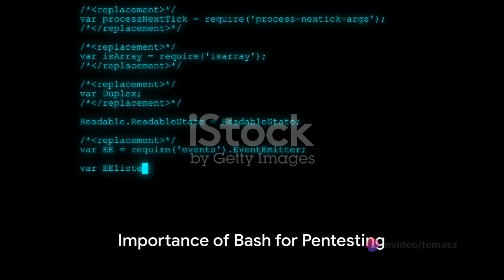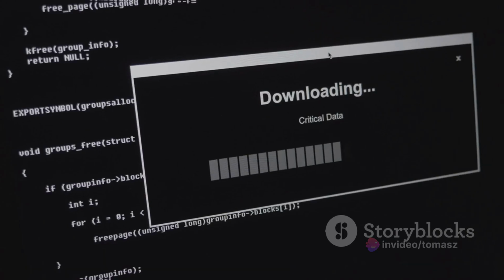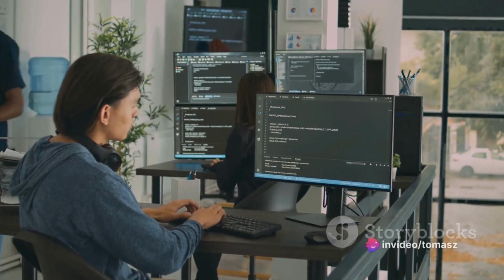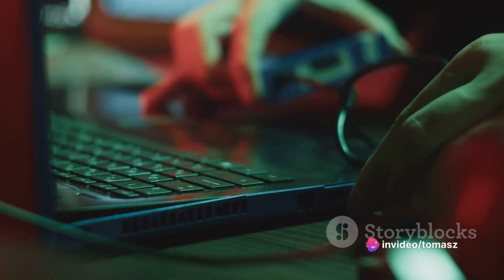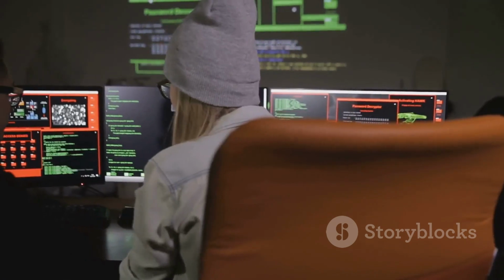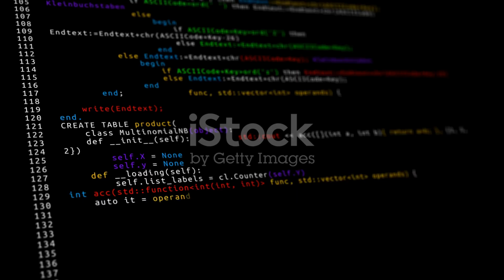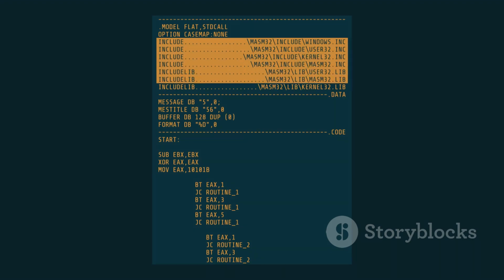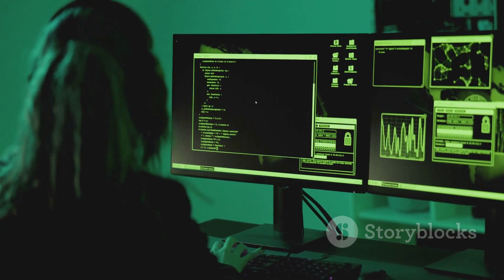Bash for Pentesting Script Analysis Unleashed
In this video, we delve deep into the exciting world of pentesting with Bash scripts. Join us as we analyze and leverage Bash scripts for cybersecurity to enhance your skills in penetration testing. Whether you're a beginner or an experienced professional, this tutorial is packed with valuable insights and practical tips to level up your cybersecurity game.

🔒 Don't miss out on mastering the art of pentesting with Bash scripts - it's a game-changer in the world of cybersecurity! 💻💡

OUTLINE:

00:00:00 Importance of Bash for Pentesting
00:01:05 Setting Up Bash for Pentesting
00:03:12 Using Bash for Pentesting - Part 1
00:04:47 Using Bash for Pentesting - Part 2
00:06:15 Key Takeaways